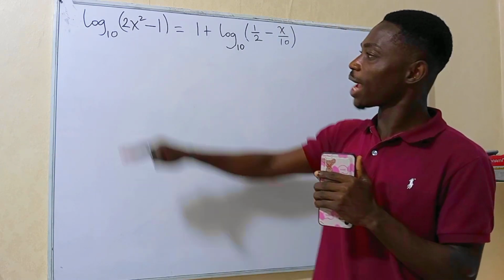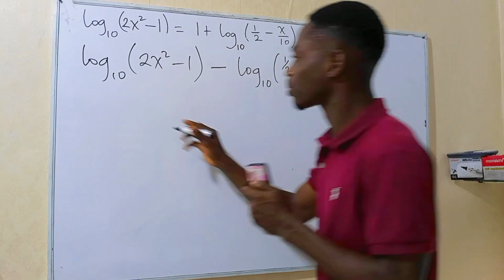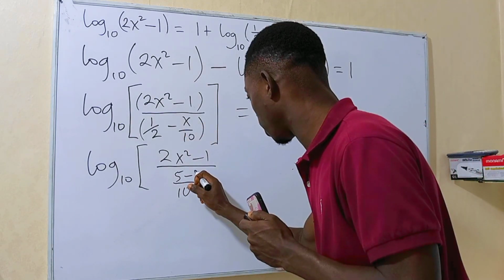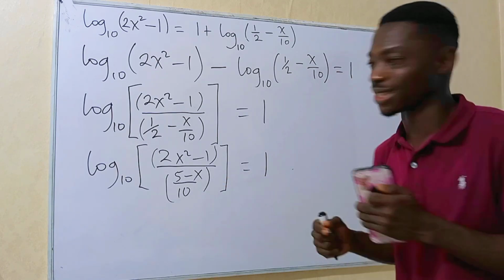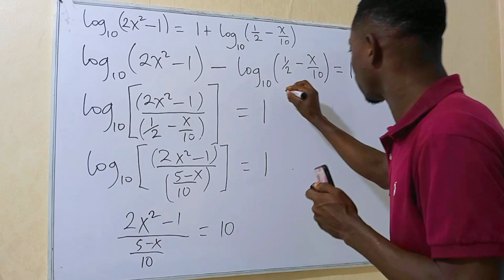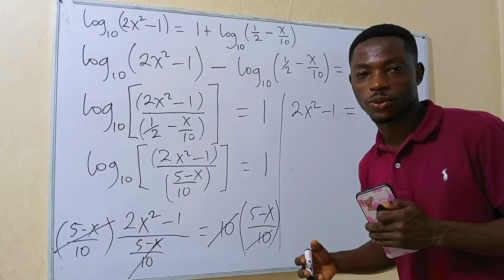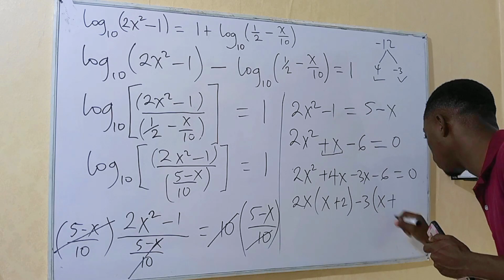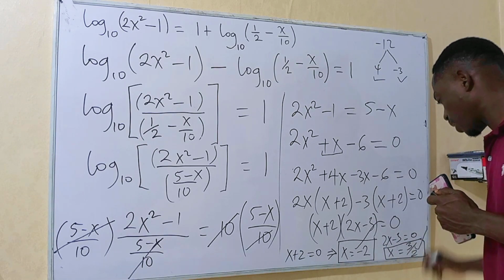How solve Logarithmic Equation Fast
In this video, we will solve Logarithmic Equation leading to quadratic equation.